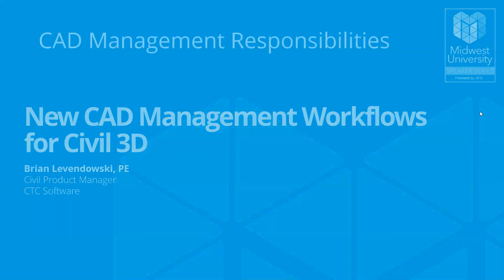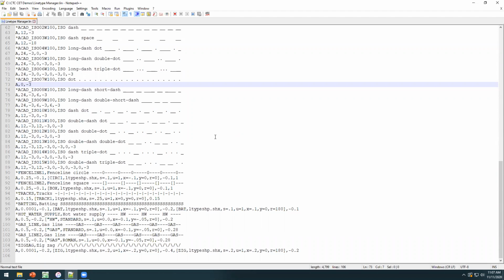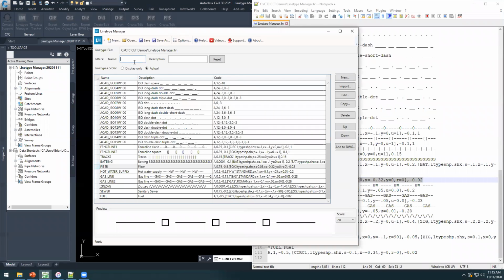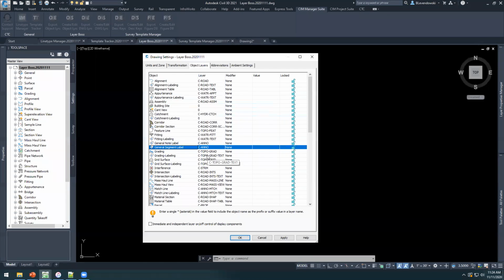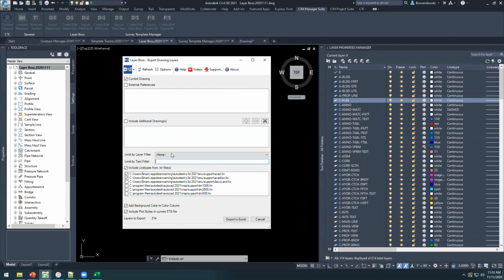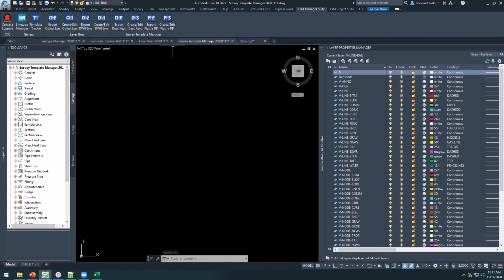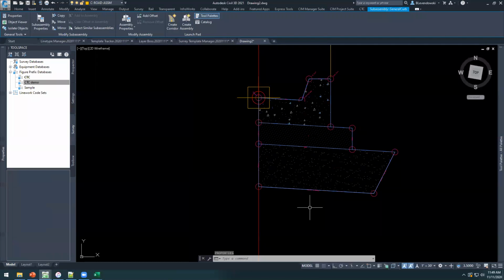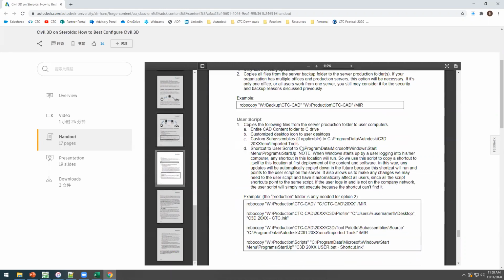MU Speaker Series — New CAD Management Workflows for Civil 3D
While Civil 3D can be an effective tool for end-users, it takes a substantial effort to manage the background files and provide a quality production environment. Interfaces are slow and clumsy, wasting valuable time. The result can be half-baked CAD content and inefficient users.

This all changes with new workflows provided by the CIM Manager Suite toolset from CTC Software. We’ll manage Layers and Object Layer settings through smart Excel syncing. We’ll learn to track all references to Styles and Layers across a template, eliminating tedious searching for where they’re used. We’ll create and edit Linetypes in a dynamic visual interface, instead of the normal error-prone text file editing. Finally, we’ll sync Description Keys and Figure Prefix DB’s with Excel, including automatic Style creation, saving hours on work required to create and update CAD standards. We’ll take hour-long tasks and complete them in minutes!

Speaker biography: Brian Levendowski, PE is the Civil Product Manager for CTC Software. He spends his time developing custom applications and plugins for Civil 3D, AutoCAD and the Infrastructure industry. He is a highly-rated and seasoned Autodesk University Speaker, specializing in serving the civil infrastructure industry. He has lead many advanced implementations of BIM software, including Civil 3D. He speaks regularly at regional and local events, conferences, and professional association.

Webinar from Nov. 11, 2020, hosted by Brian Levendowski, PE, Civil Product Manager for CTC Software